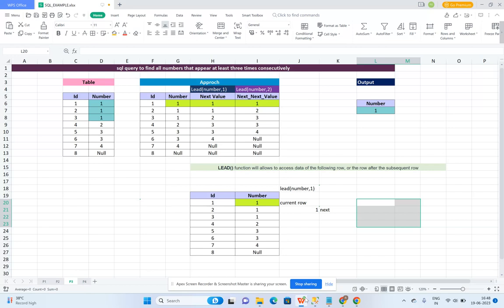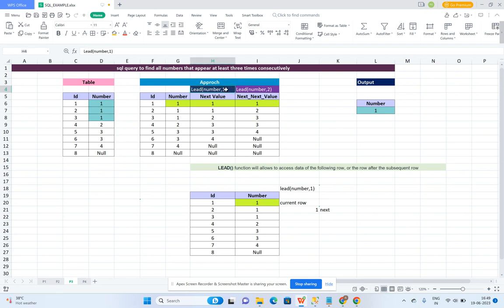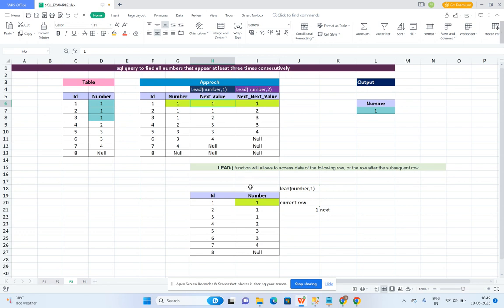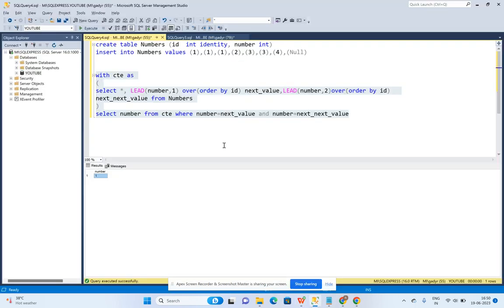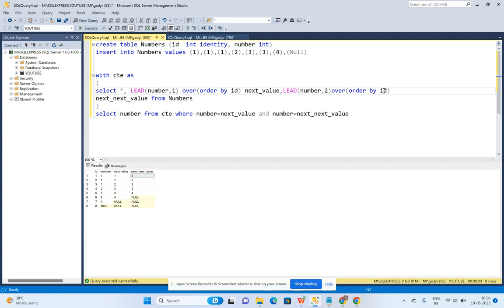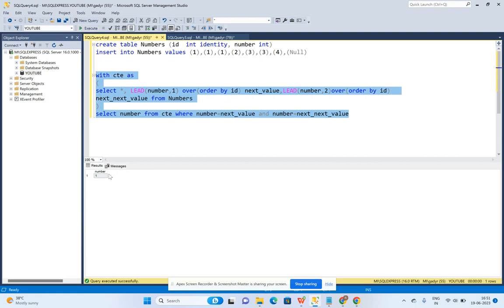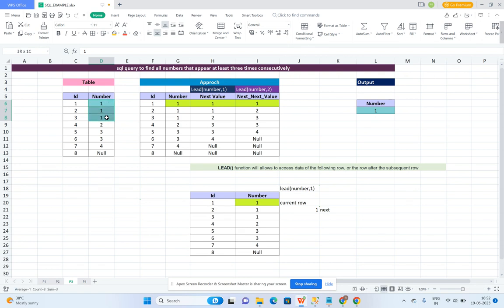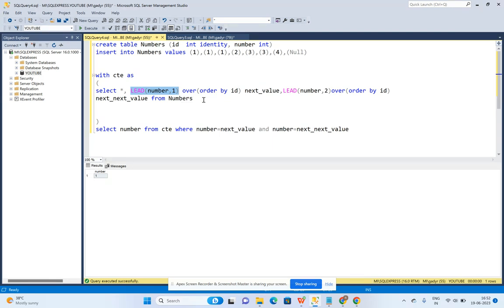sql query to find all numbers that appear at least three times consecutively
Hi, this is Rajanikanth Gaja and I post videos on Computer Science related concepts, especially data-related technologies, these videos will help you in interviews as well as in clearing your theory and coding questions.